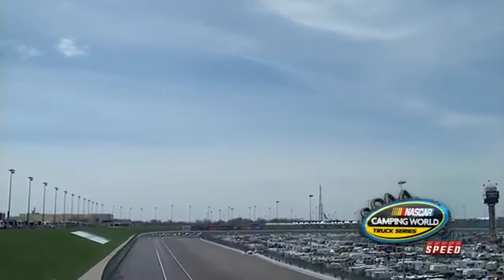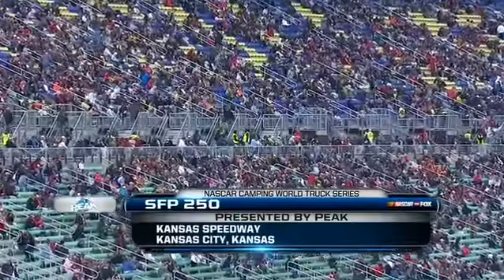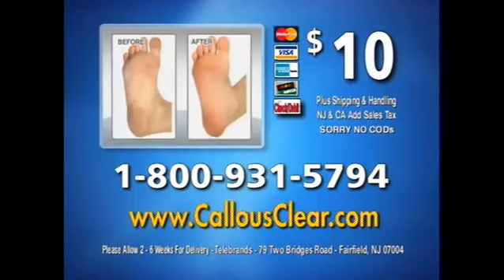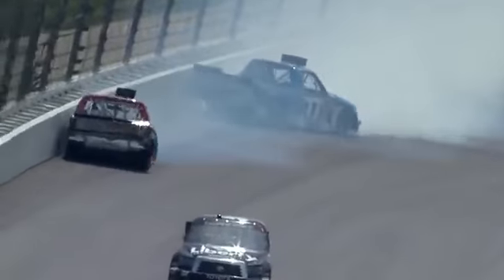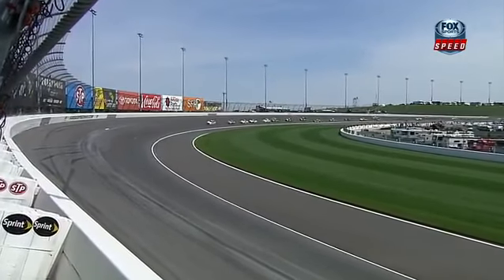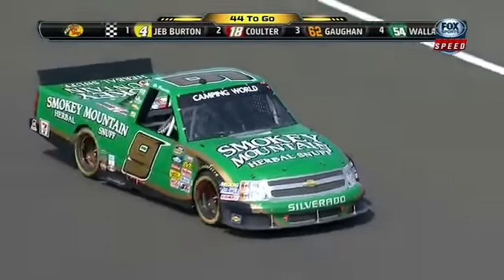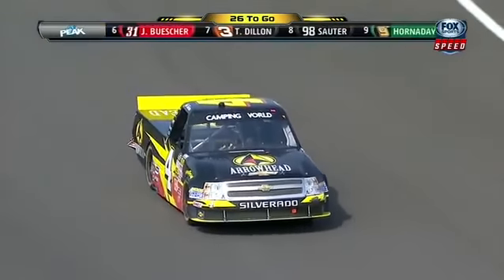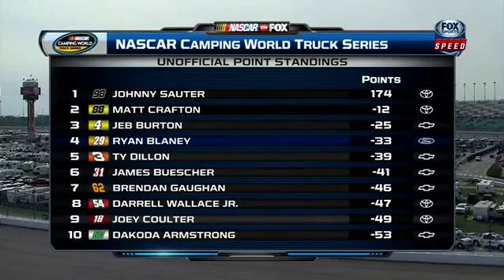2013 NCWTS SFP 250 @ Kansas Full Race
NASCAR Camping World Truck Series
2013 SFP 250
Kansas Speedway